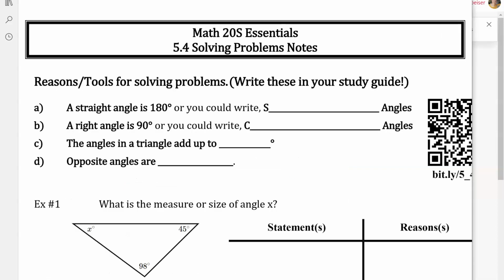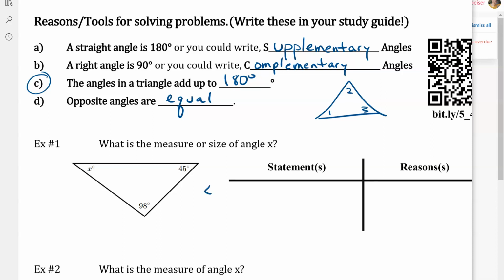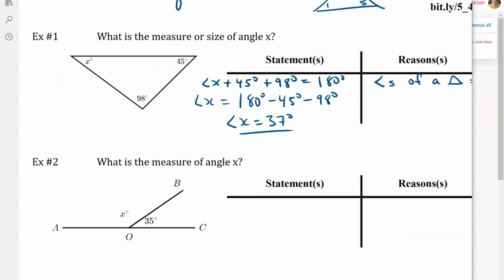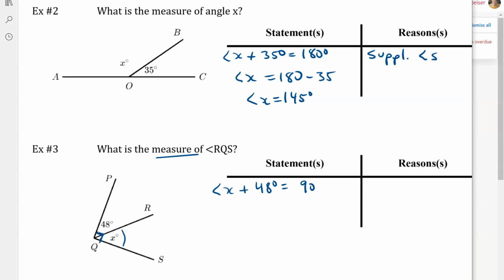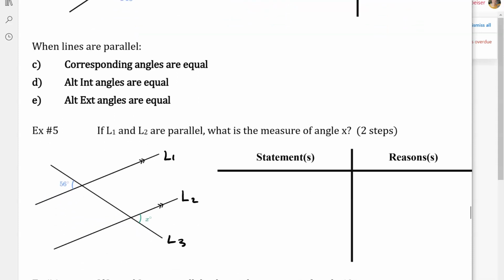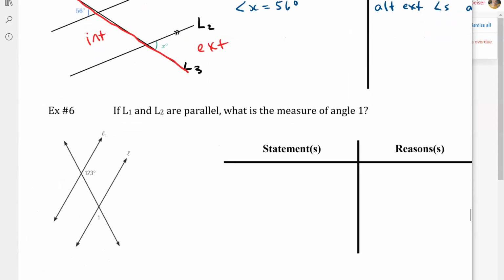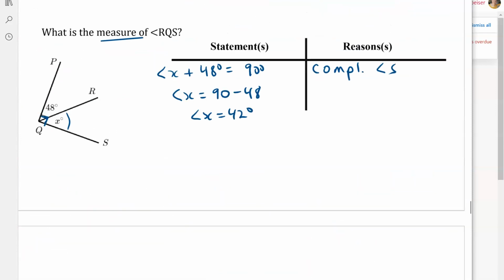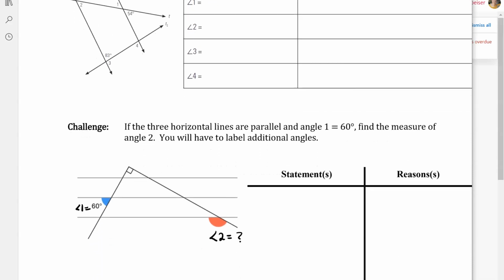5.4 Solving Problems with Angles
We practice solving problems using statements and reasons.